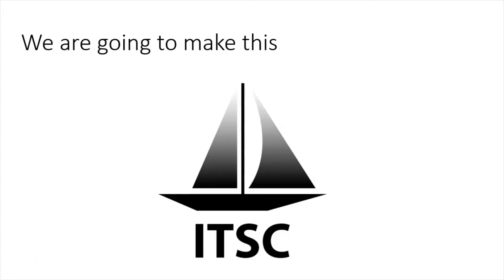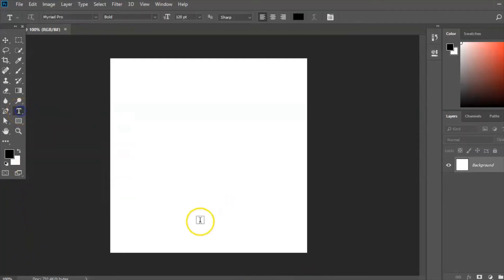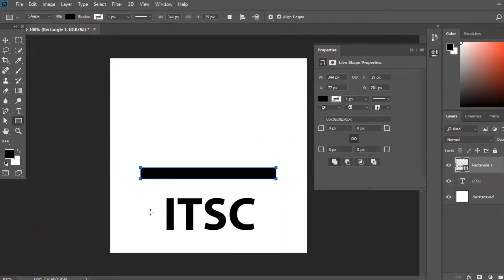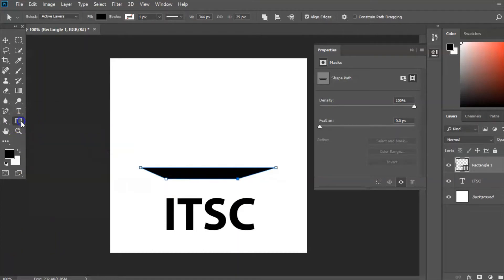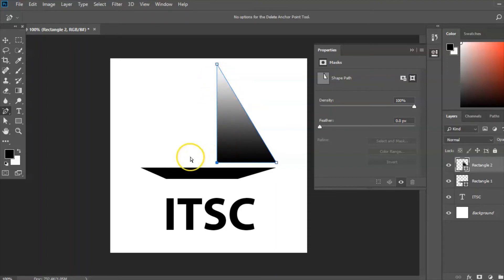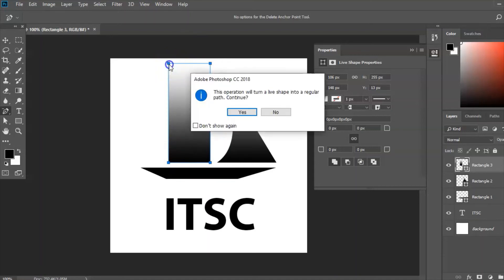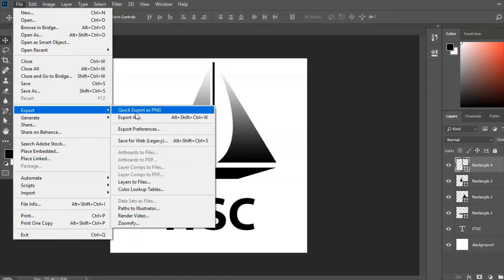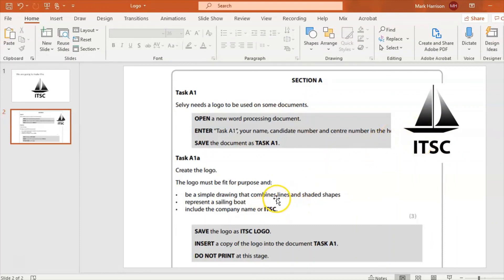Creating a logo in Photoshop CC - a simple guide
This video will show you how to create a simple logo in Photoshop CC.

Timestamps for tools used:

Intro - (00:00)
Shape tool - (01:33)
Direct selection tool - (02:06)
Delete anchor point tool - (03:30)
Curvature pen tool - (03:57)

See also:
Exam question that also covers this area: